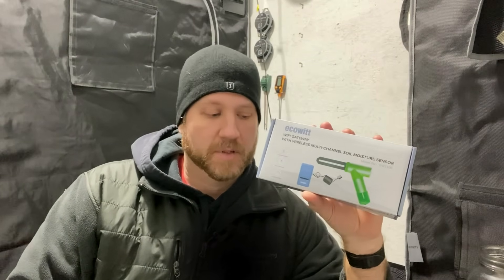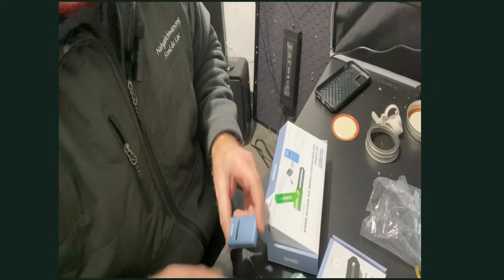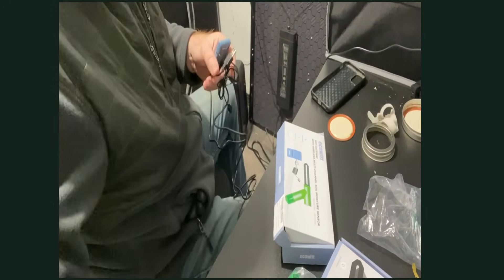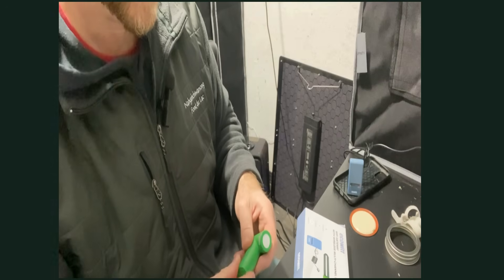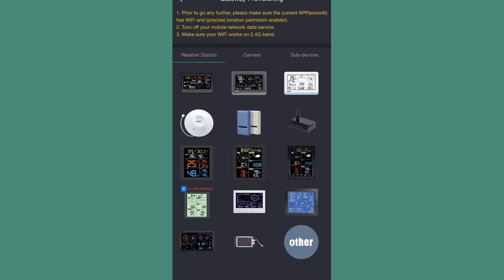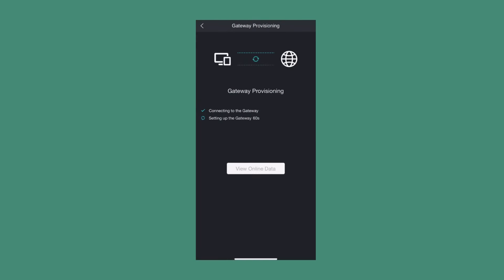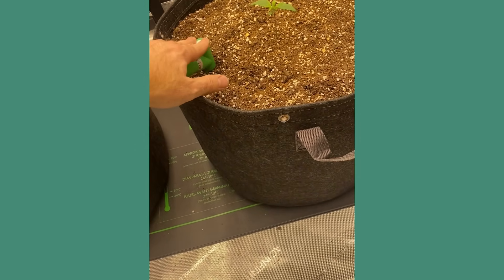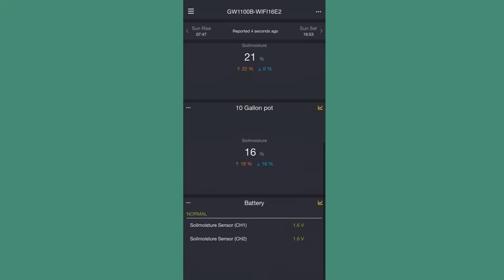Transform Your Garden: How to Install Ecowitt Soil Moisture Sensors!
Get ready for an exciting installation as we set up Ecowitt Soil moisture sensors and the Gateway! These incredible sensors empower us to effortlessly monitor temperature, humidity, and soil moisture right where it matters. I'm thrilled to unleash their potential, and with the mobile app, you'll never have to guess when to water your plants again!